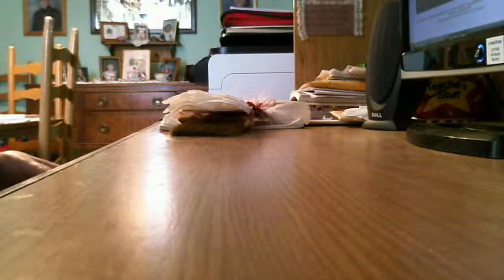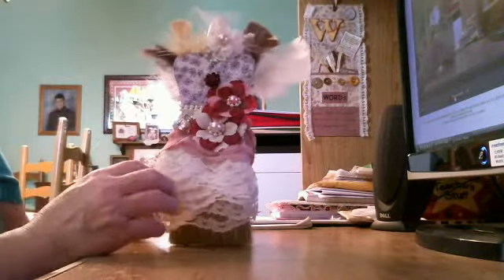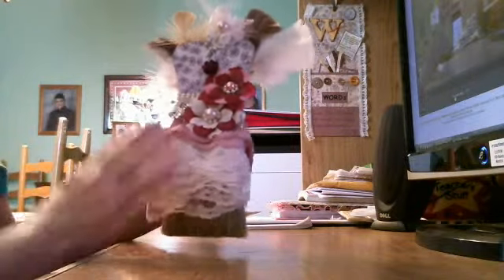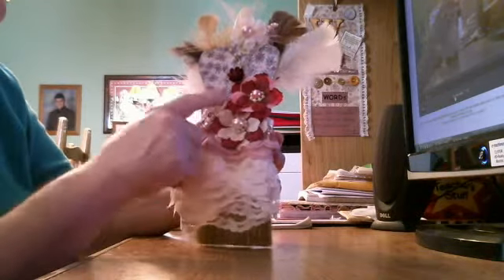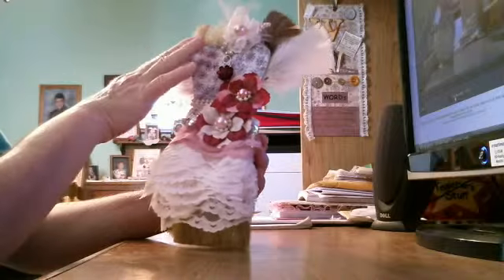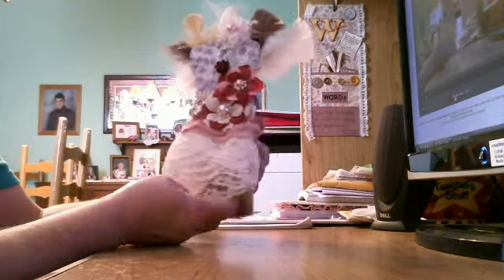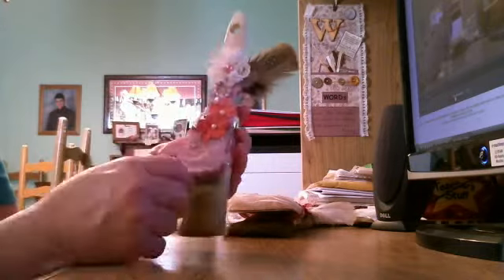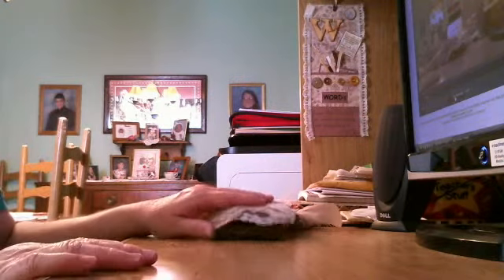Altered Paint Brush Dress Form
Hi Everyone,

Here is an altered paint brush that I have created for a swap over at minialbumscraps that I am participating in.  I love dress forms so I used the paint brush as a base for the dress form.  Please enjoy!

I invite you to visit my blogs: nananovembersparlor.blogspot.com and nananovemberskitchen.blogspot.com